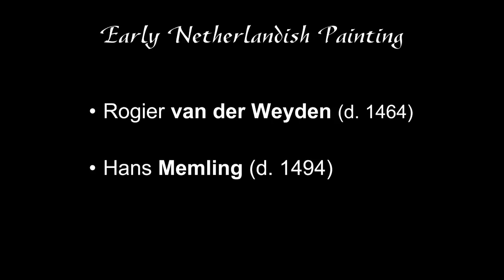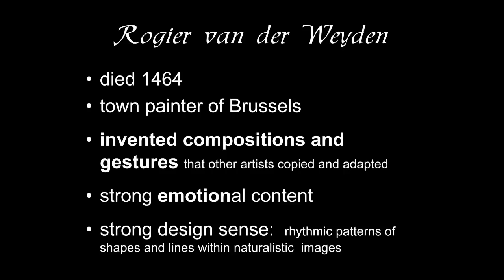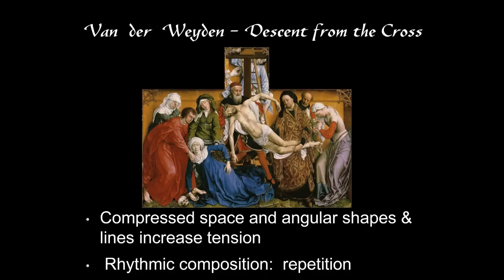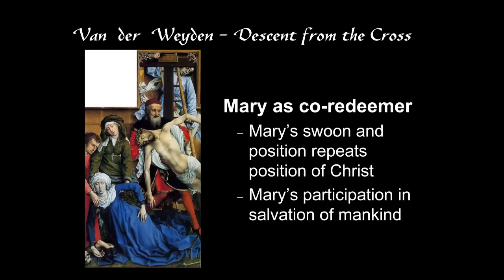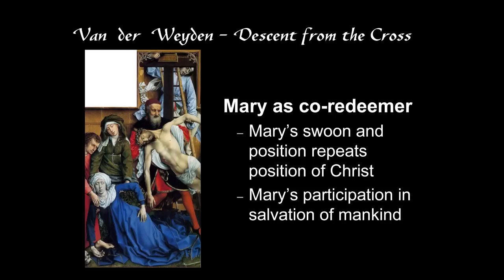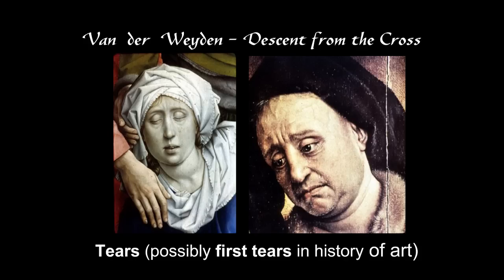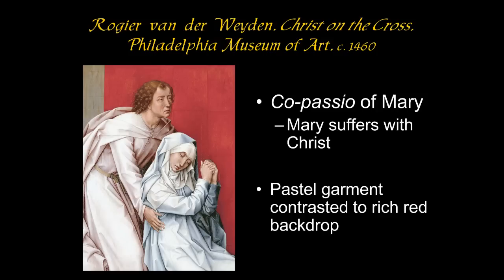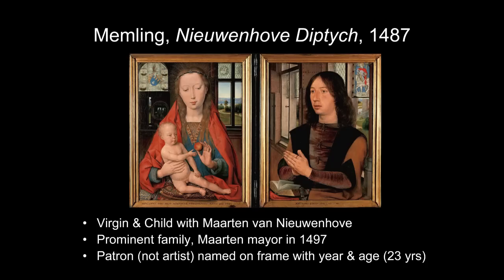ARTH 2020 Rogier van der Weyden and Hans Memling